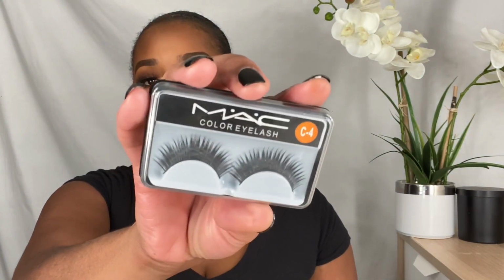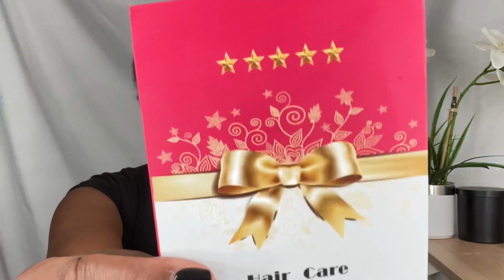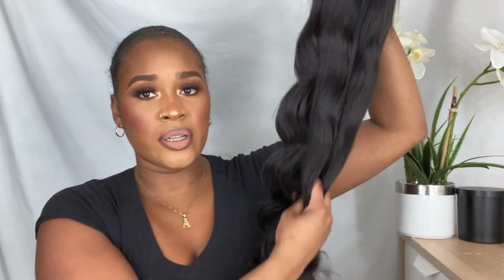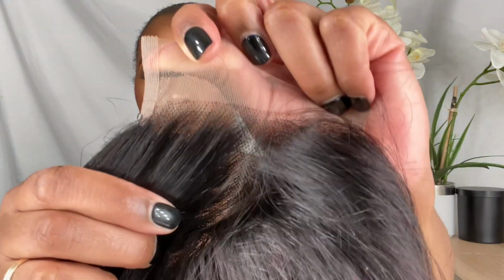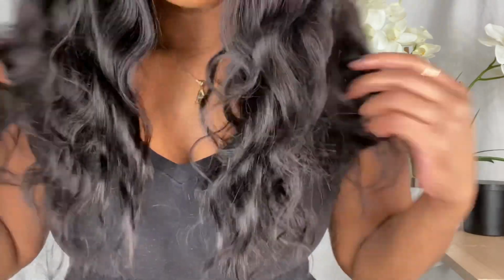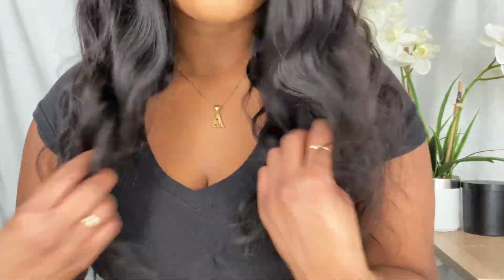4x4 Body Wave Closure Wig Ft. Morichy Hair